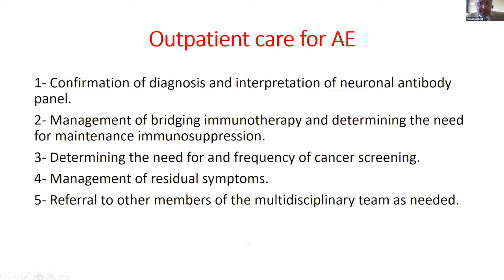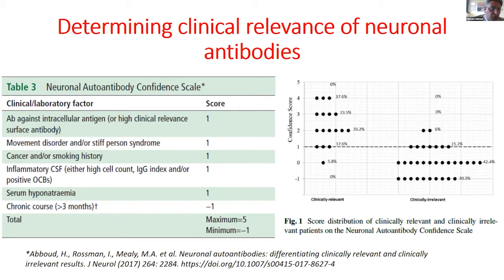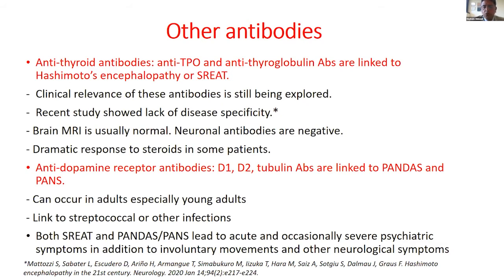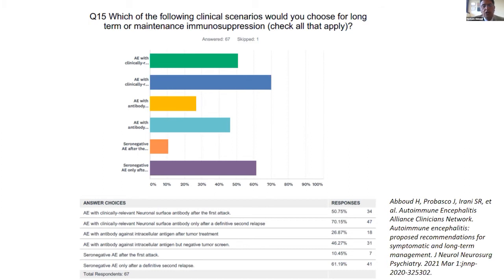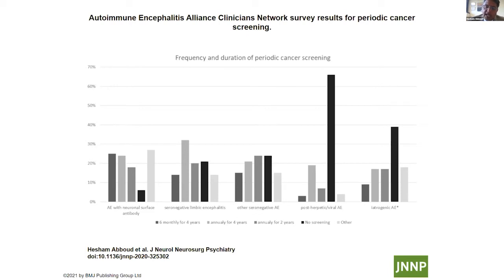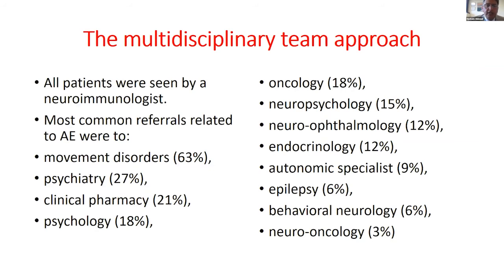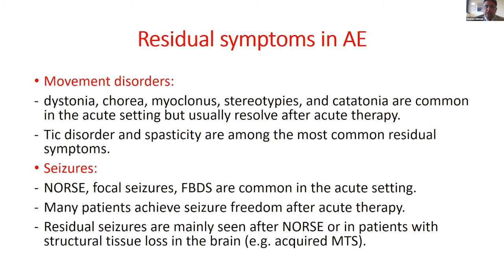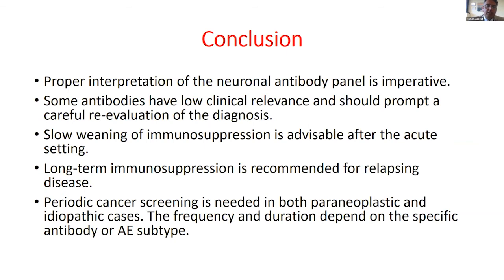Long-term Management of AE - Dr. Hesham Abboud | Building Bridges 2021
Long-term Management of AE - Dr. Hesham Abboud | Building Bridges: A Multidisciplinary Approach for Treating Autoimmune Encephalitis April 10, 2021